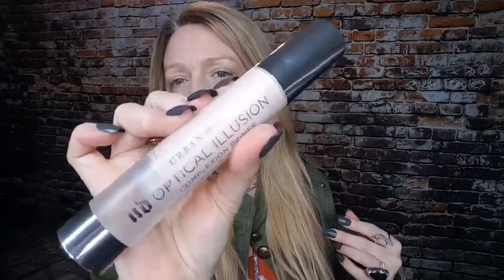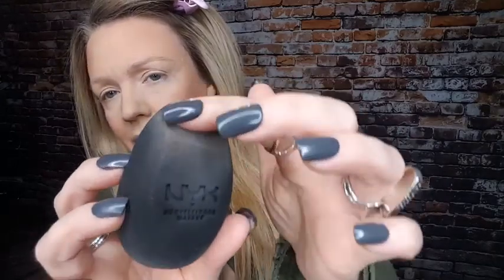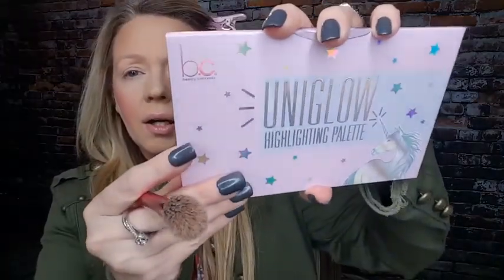VERY CHATTY GRWM | pregnancy , moving , healthy living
*  Hey Lashestonixofam !

     love you to pieces ! XO

               WOODSTOCK,AL.35188